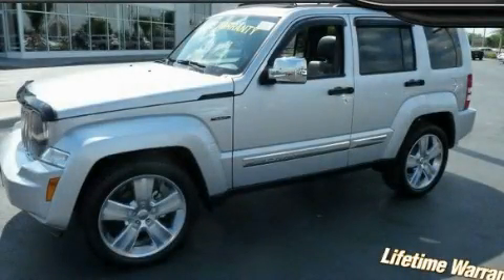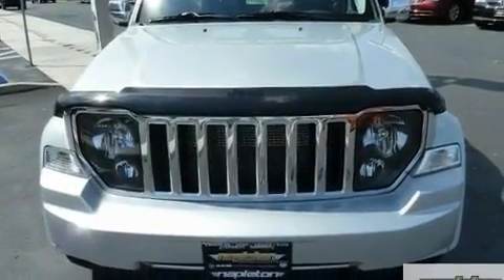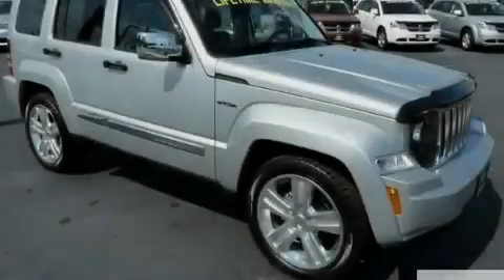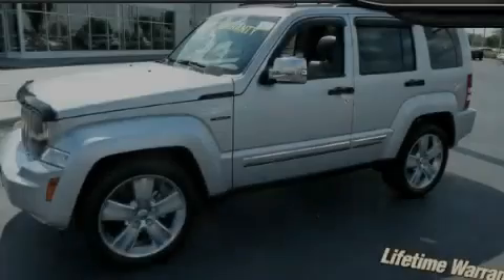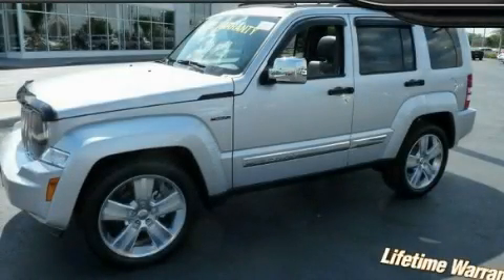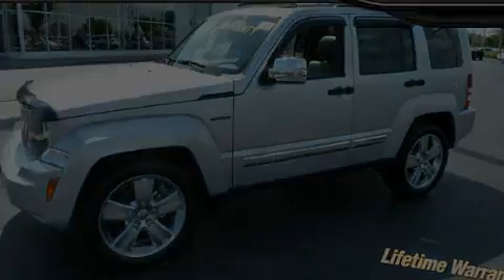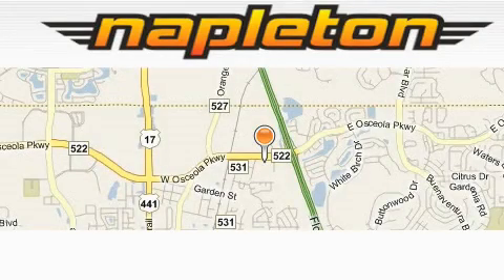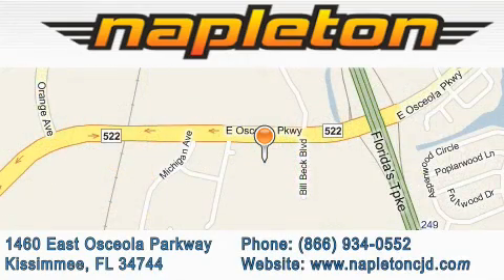2011 Jeep Liberty Davenport FL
Year : 2011

 Make : Jeep

 Model : Liberty

 Engine : 3.7L V6 engine

 Trans . : Automatic

 Exterior : Silver

 Miles : 3

 Interior : Other

 1460 East Osceola Parkway

 2011 Jeep Liberty Kissimmee FL